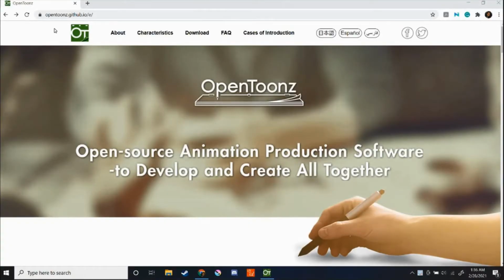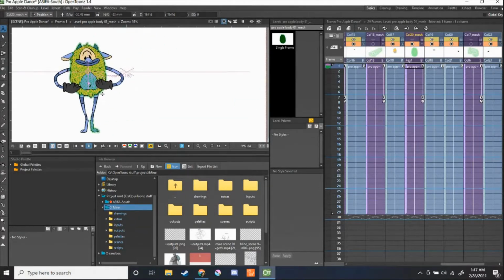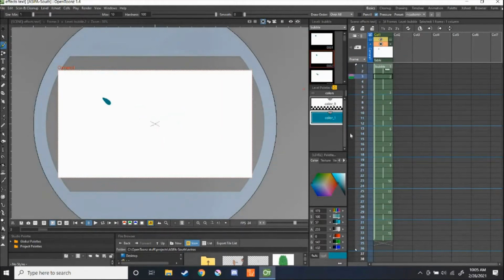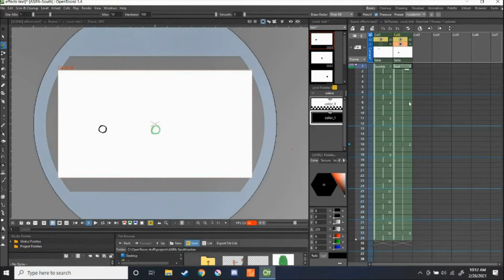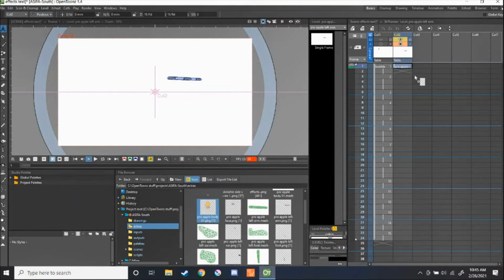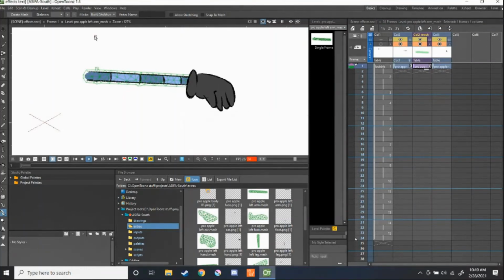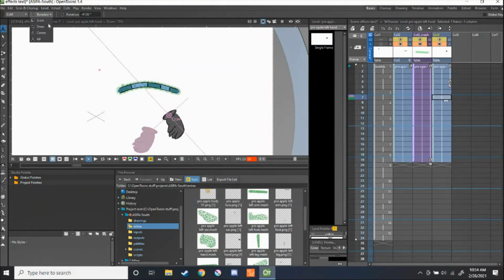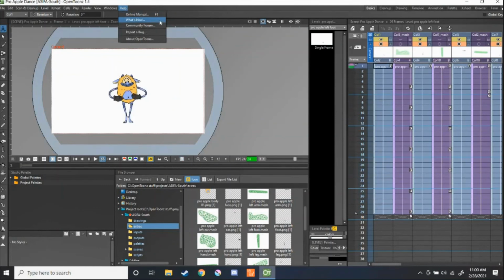GCPL intro to opentoonz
Have you been interested in animation but the prices of software have kept you down? Please check out this program.

Have you been interested in animation but the prices of software have kept you down? We will go over the tools and interface in order to help you feel confident in starting off your 2D animation journey.

To learn more about ASIFA-south and its mission, check out this